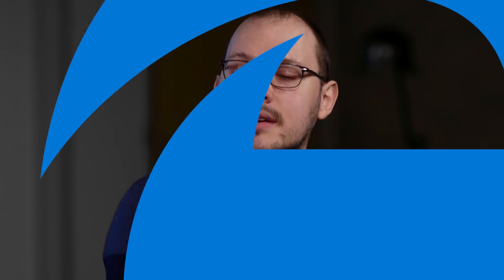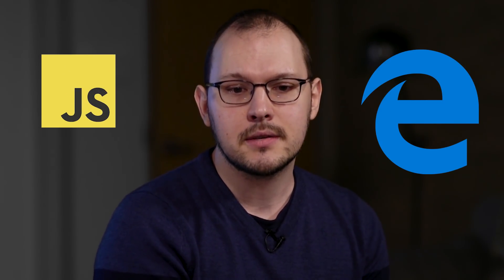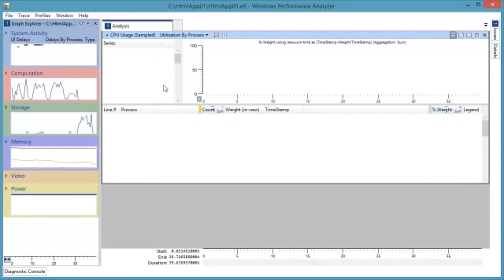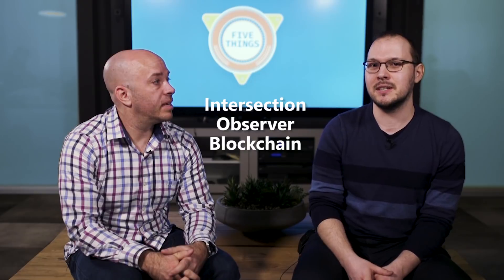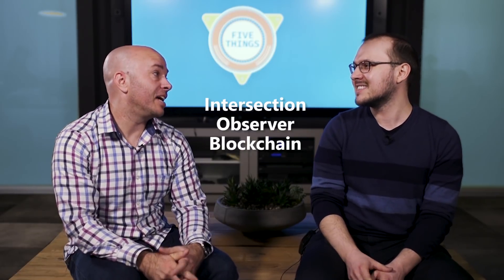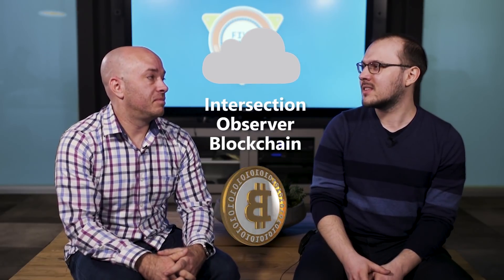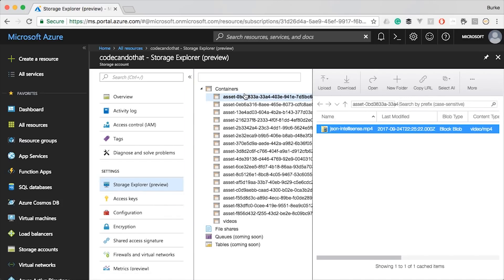FiveThings About Web Performance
The average web page takes 10 seconds to load and is the size of a Doom install. Why are web pages getting so big and what can we do to keep our sites running quickly? In this episode, Burke sits down with Nolan Lawson from the Edge team at Microsoft to learn all about web performance, whether or not we even need JavaScript and why Nolan refuses to wear Burke’s Webpack t-shirt.